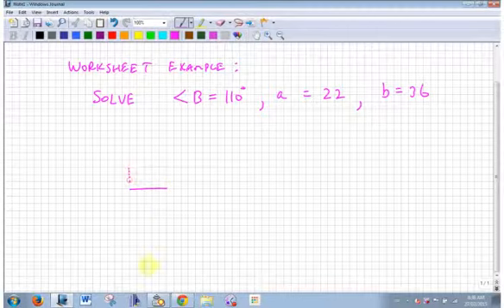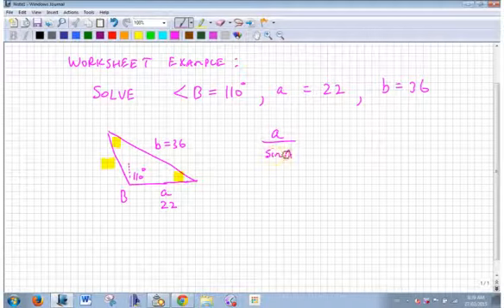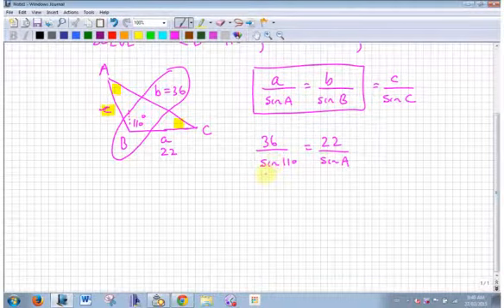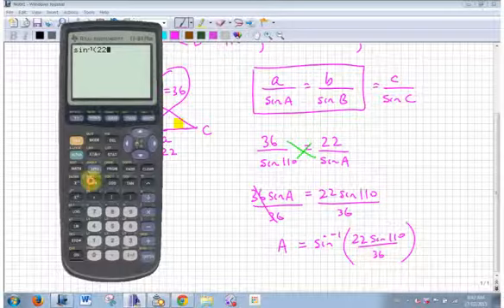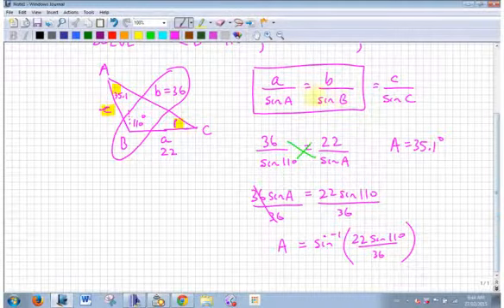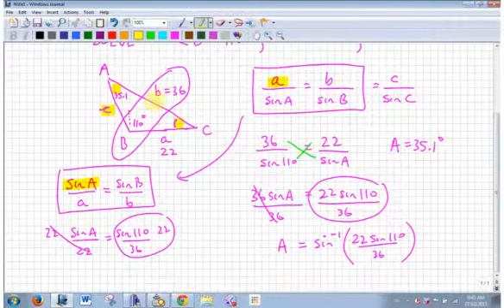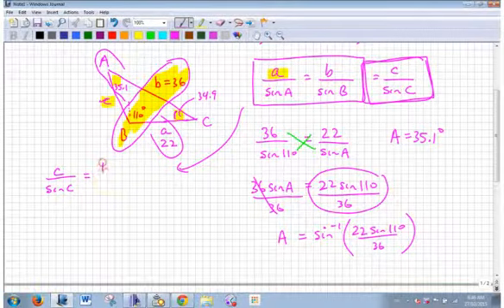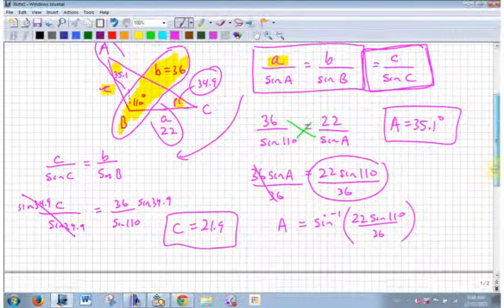sine law example pt III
another sine law example